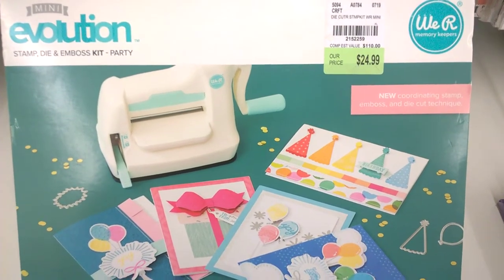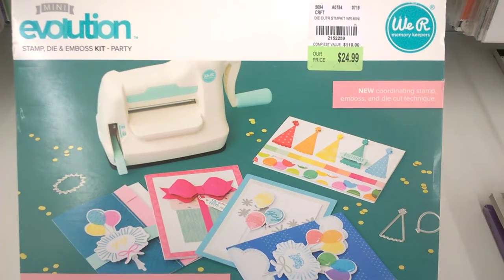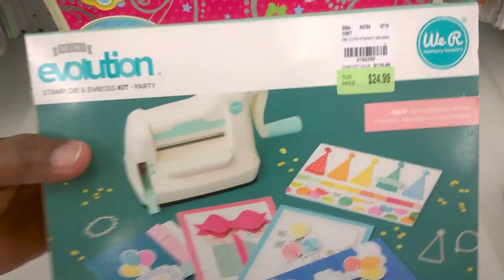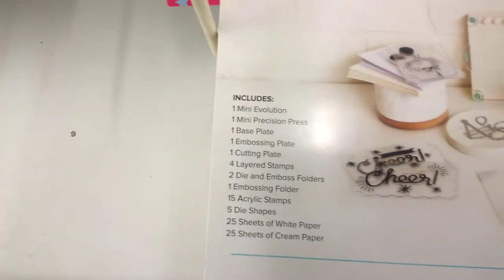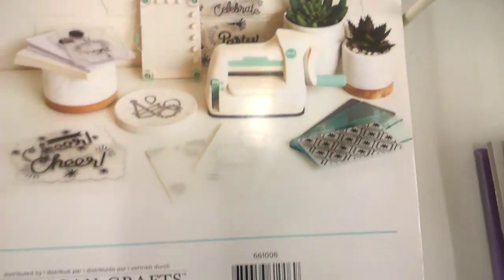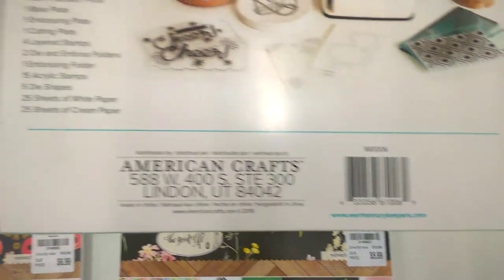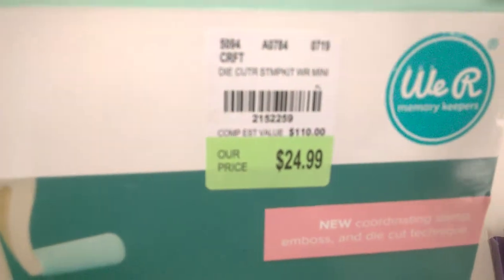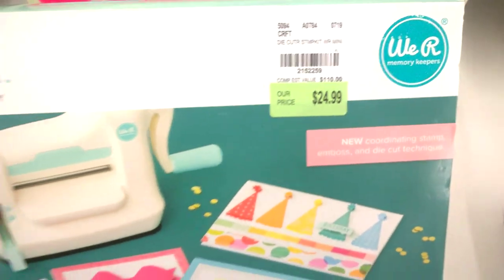Enabler Alert! Look for it at a Tuesday Morning near you!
Enabler Alert, you may be able to find this at your Tuesday Morning!

Melissa M.
46660

Thanks so much for stopping, have a blessed and crafty day!